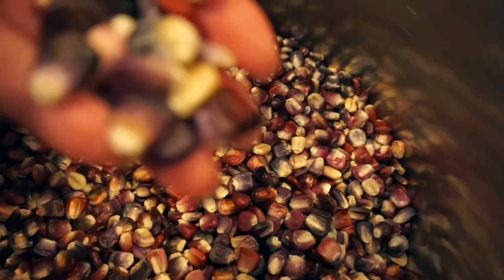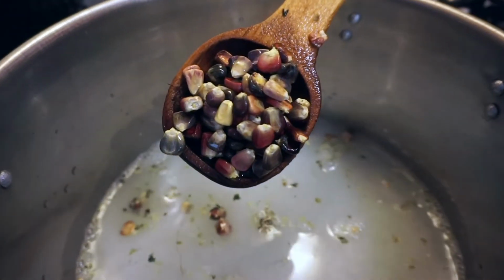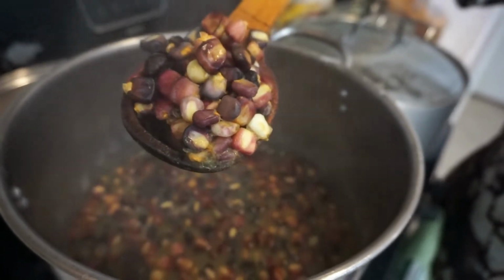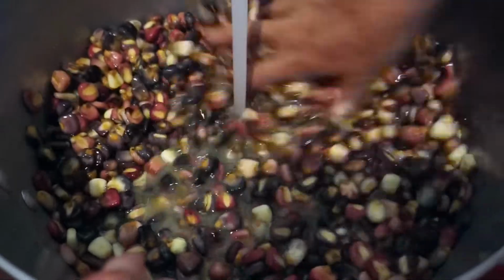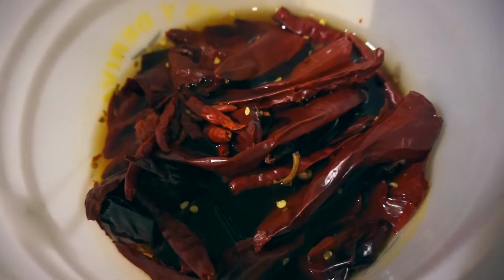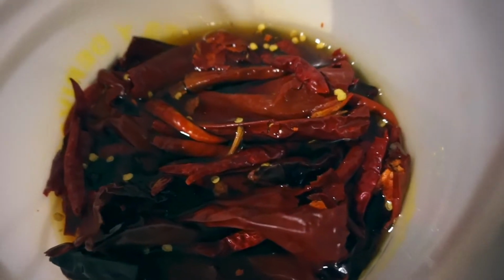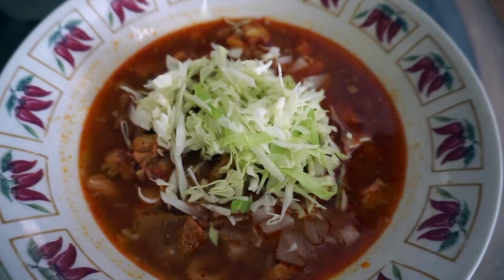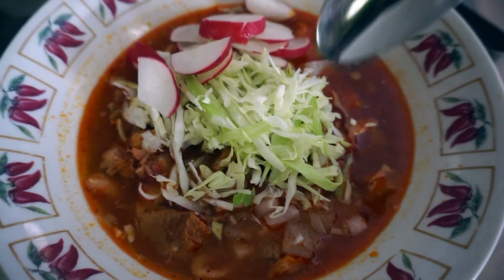Authentic Pozole from Scratch | Mother's Mexican Recipe | Food & Travel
Many people have asked me for my Mom's pozole recipe that's made from scratch.  If you know Mexican Moms then you know most of them measure ingredients with their heart.  Sorry that I cannot provide a detailed recipe.  I do hope that this video provides you with a general idea of how to make authentic Mochoacan style pozole without using canned goods.